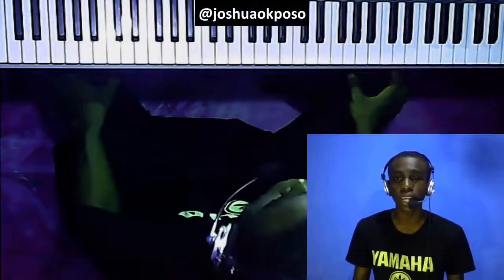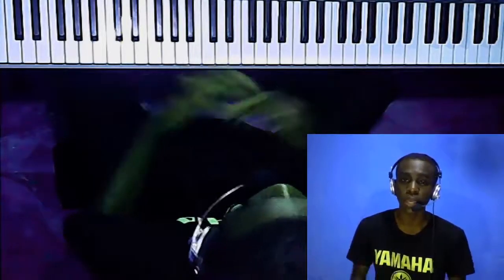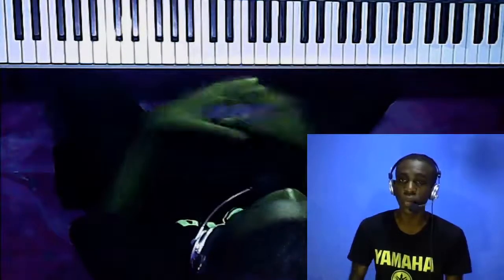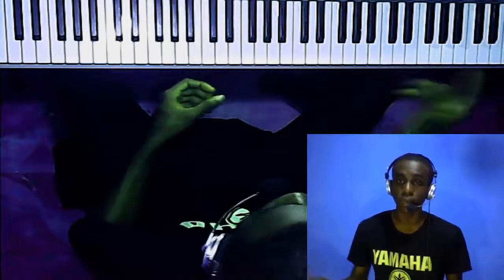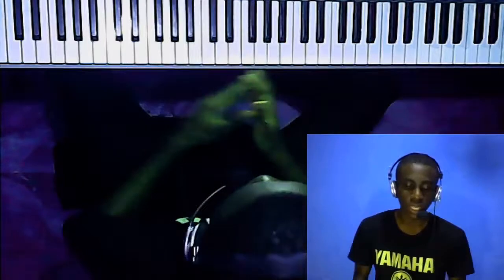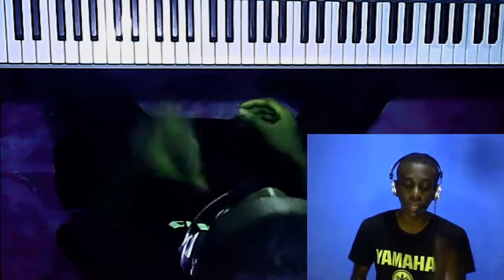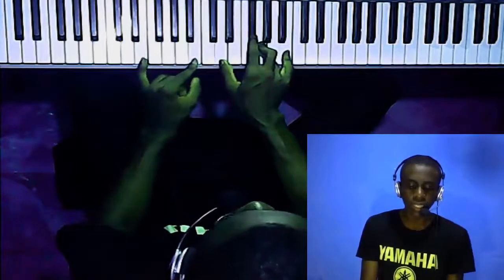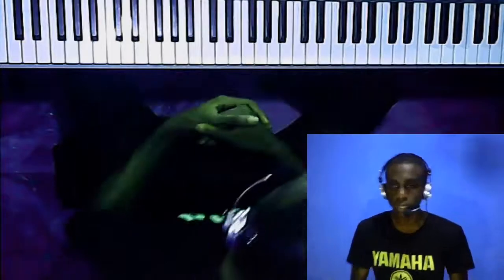How to Transfer Piano Ideas to other keys easily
We now have comprehensive courses on inspiredfingers.net

Regards.
Inspiredfingers Team